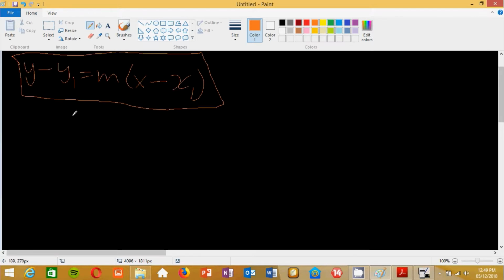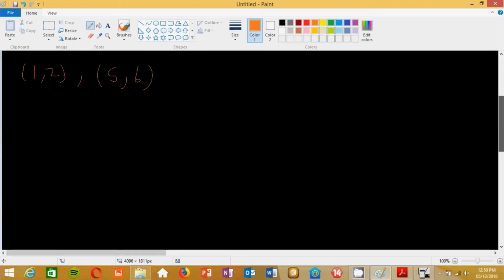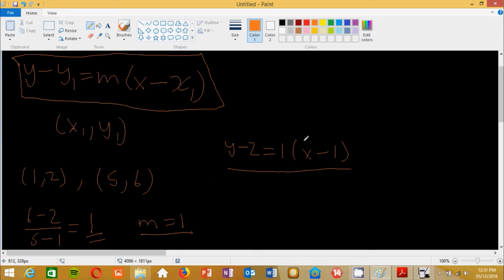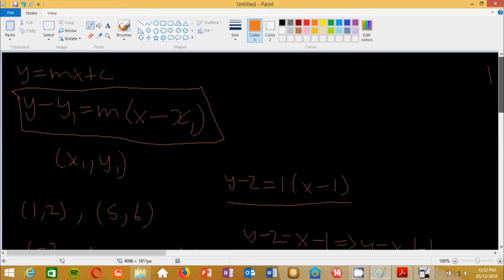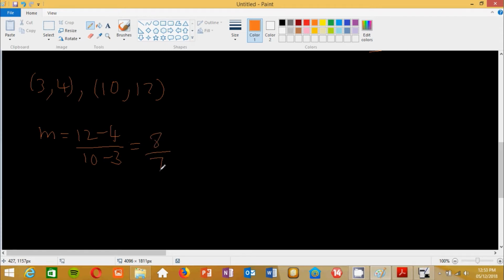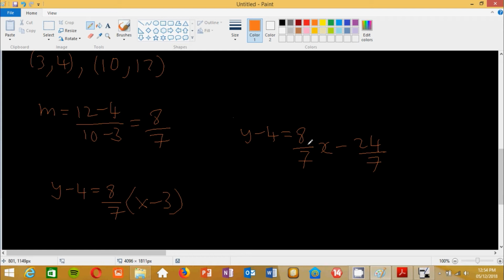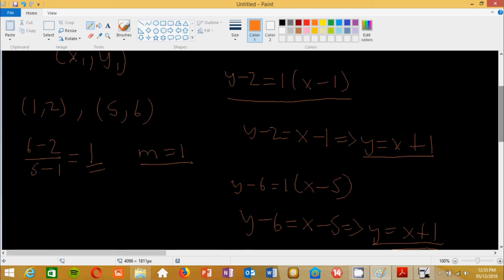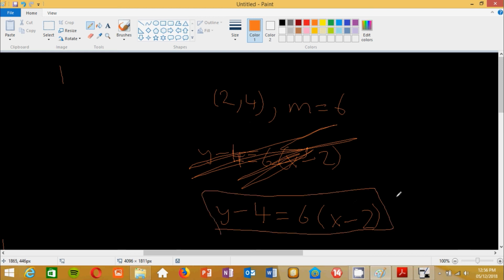Finding The Equation Of A Straight Line